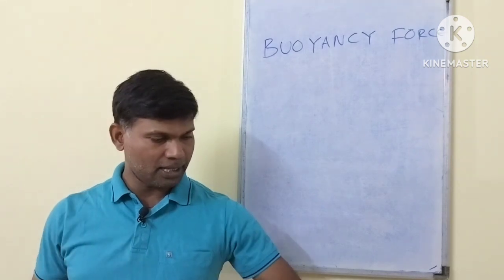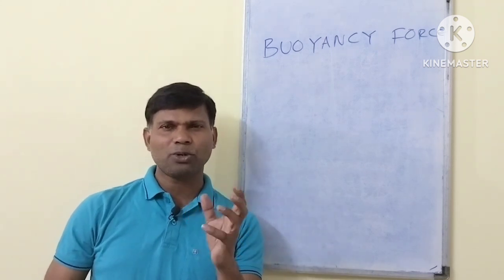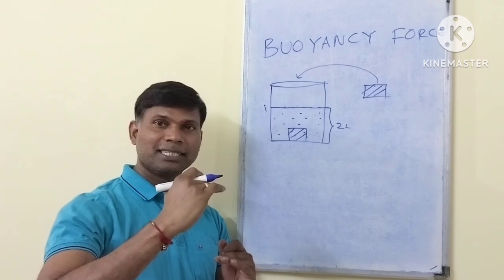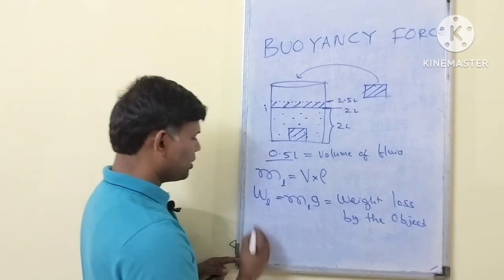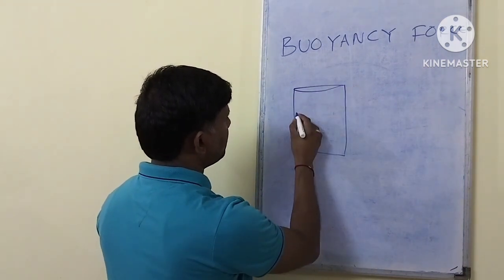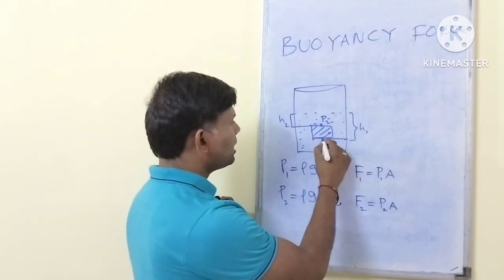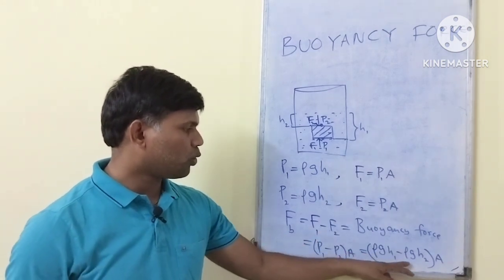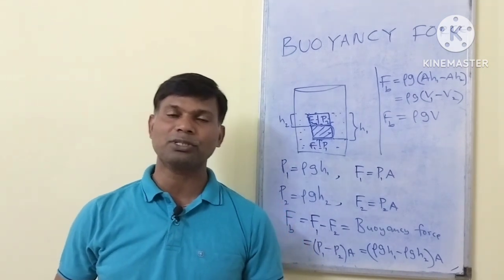Class no-123, Fundamentals of physics, Buoyancy force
Presentation by N SRINIVASU Nuclear scientist Bhabha Atomic Research Centre OCES-49th Batch